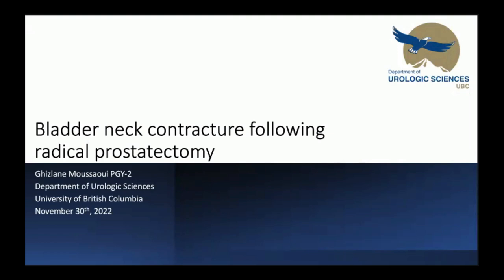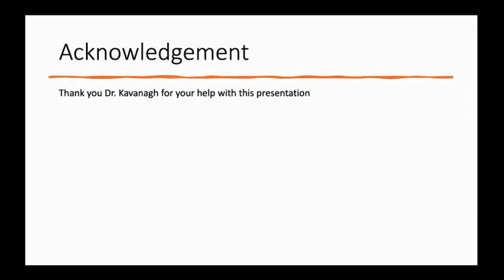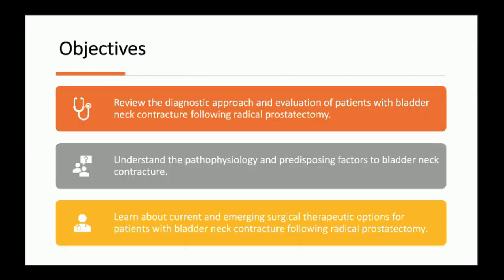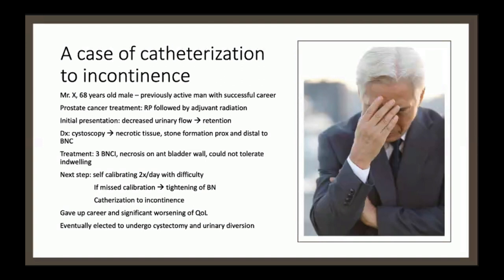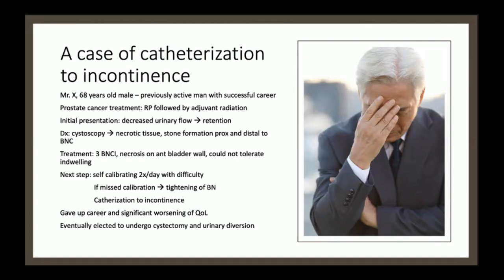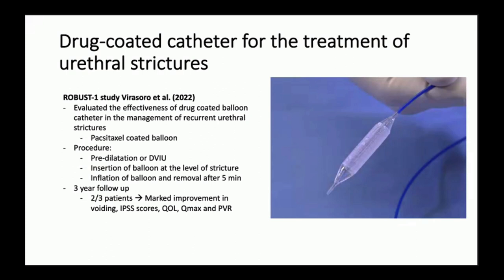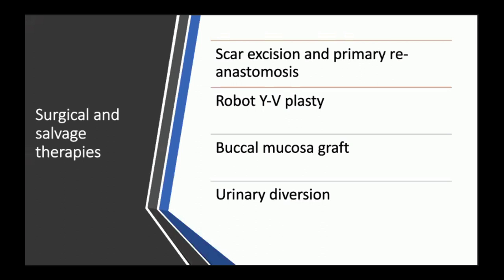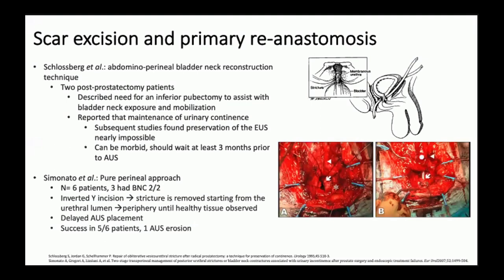Bladder Neck Contracture Following Radical Prostatectomy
Bladder Neck Contracture Following Radical Prostatectomy by Dr. Ghizlane Moussaoui Urology Residents, PGY-2, University of British Columbia

Presented on Nov 30, 2022